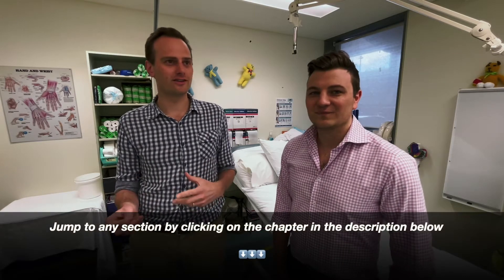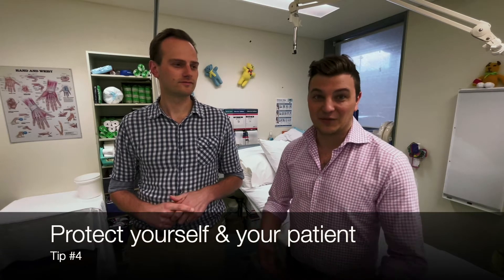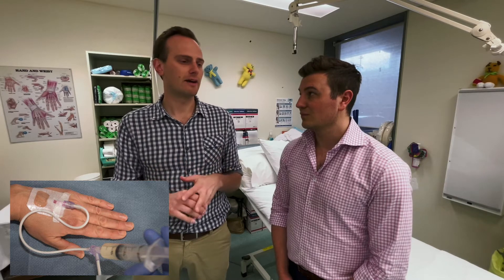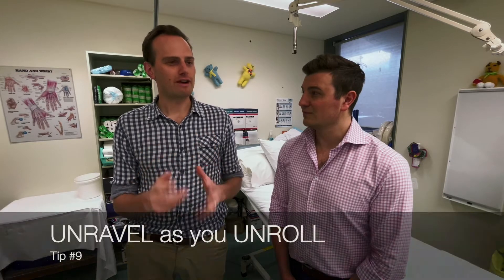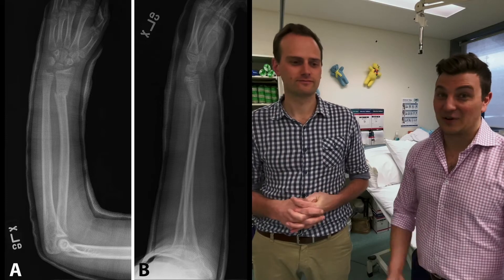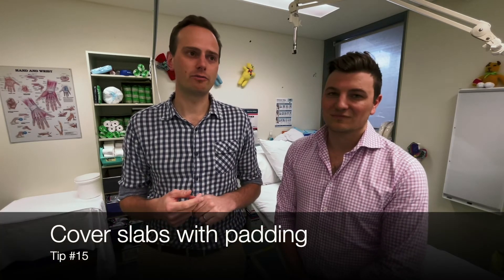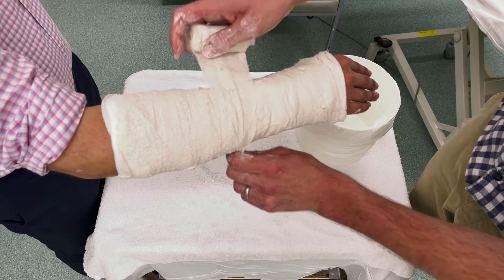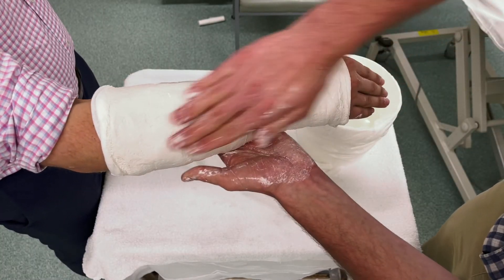Casting: 21 Must Watch Tips Before Casting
Join fellow orthopaedic registrar Nick Paltoglou as we talk through 21 of our top tips for casting through from preparation to aftercare. The shortcuts to jump to individual sections are below.

TIMESTAMPS:
PREPARATION PHASE: 00:31
Tip #1 - Get lots of helping hands 00:54
Tip #2 - Get all of your stuff ready 01:04
Tip #3 - Do a dry run 01:45
Tip #4 - Protect yourself & your patient 02:28

PATIENT SET UP: 02:50
Tip #5 - Settin up the patient 03:00
Tip #6 - Give pain relief 03:46
Tip #7 - Check skin integrity 04:56
Tip #8 - Start in the desired limb position 05:41

APPLY PADDING: 06:45
Tip #9 - Unravel as you unroll 07:07
Tip #10 - Pad bony prominences 07:53
Tip #11 - Don't overpad 08:50
Tip #12 - Tear padding to conform 09:23
Tip #13 - Pad longer than the cast to fold back 09:37

BACK SLABS: 10:22
Tip #14 - Stick slabs to the padding 10:32
Tip #15 - Cover slabs with padding 11:16

FULL CASTS: 11:31
Tip #16 - Keep the plaster on its roll! 11:43
Tip #17 - Tension with a finger to take up excess material 11:59

MOULDING CASTS: 12:36
Tip #18 - Mould with flat hands & palms 13:13
Tip #19 - 3 point moulding 13:50

FINISHING TOUCHES: 14:54
Tip #20 - Getting a smooth finish 15:13
Tip #21 - Give post cast instructions 15:55
Tip #22 - Arrange follow up 16:17

WRAP UP: 16:31

WHO AM I:
I'm an Australian Orthopaedic Surgeon with an interest in orthopaedic education and sharing resources that may help others, with a target audience of patients, students, junior doctors, trainees and surgeons.